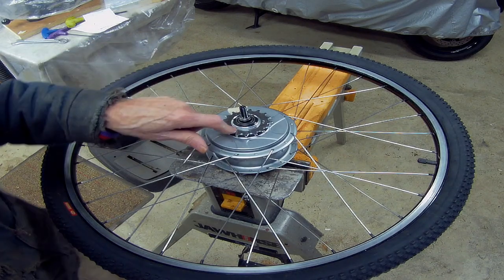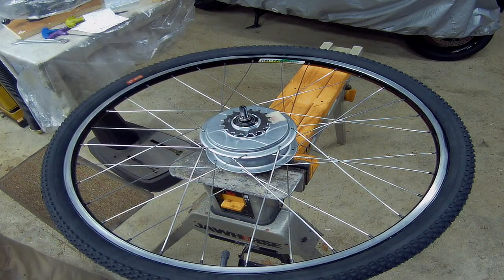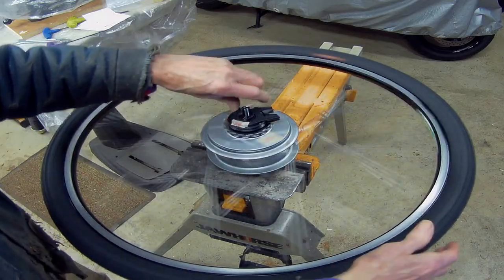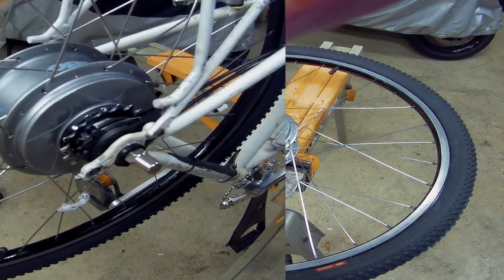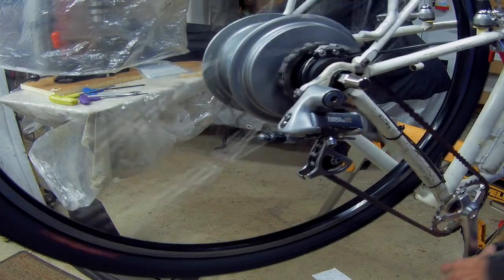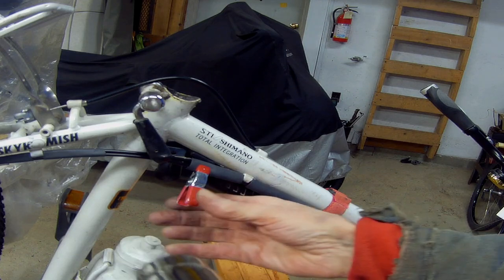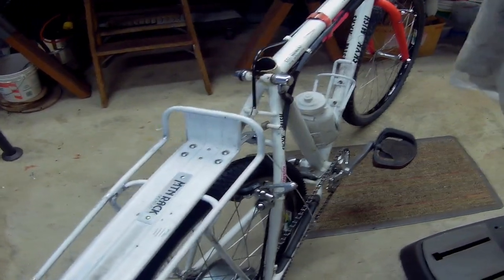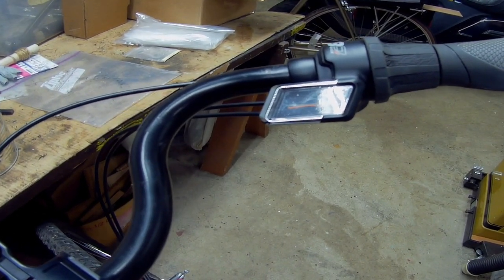Installing IGH in Old MTB Part 4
Found that the hub had a problem, and would not fully shift through the full range.  Did the "full Overdrive test", but that didn't fix it.  Found that the hub was locked up internally.  Works now, but still has a spot it will not pass if the wheel is not turning.